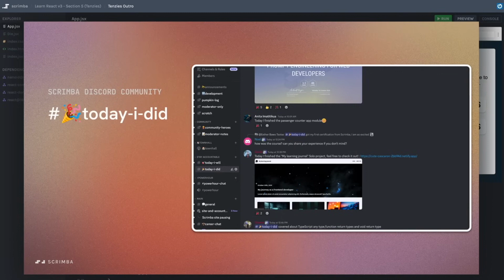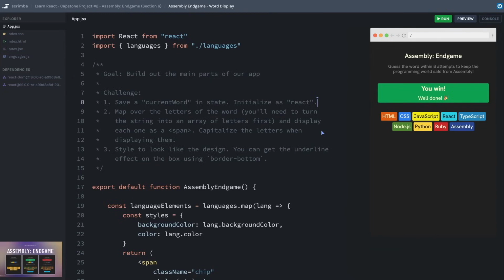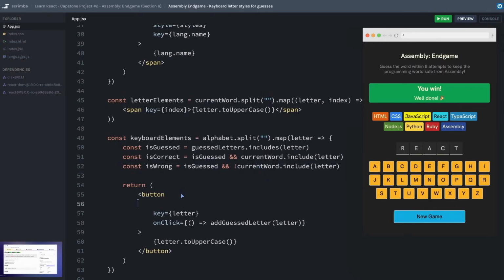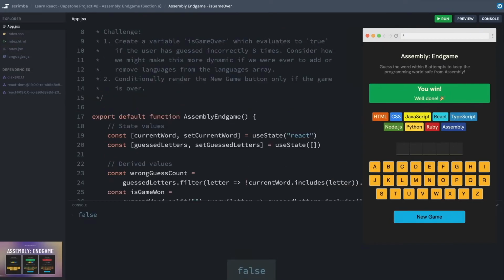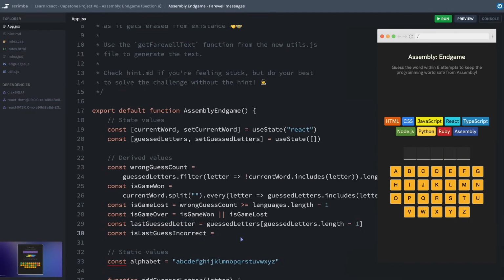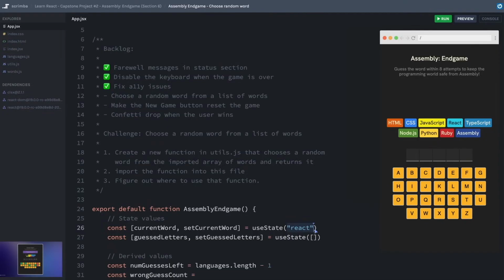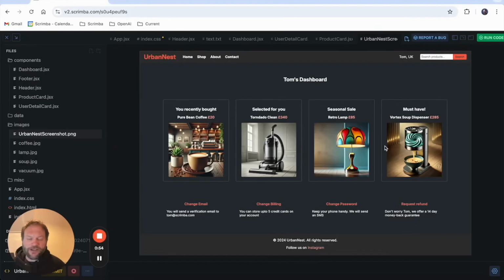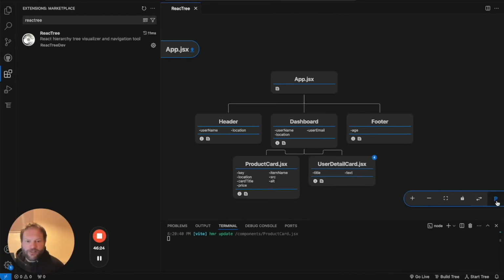Assembly Endgame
Section 6
0:00:00 Assembly Endgame Intro
0:02:03 Project Planning
0:07:26 Header Section
0:11:16 Status Section
0:14:56 Language List
0:20:37 Word Display
0:26:11 Keyword
0:30:20 Save the Guessed Letters
0:37:38 Keyboard Letter Styles for Guesses
0:47:00 Only Display Correctly Guessed Letters in Word
0:49:50 Wrong Guess Count
0:54:56 Lost Languages
0:59:53 IsGameOver
1:06:11 Display Won/Lost Status
1:14:16 Quick CSS Alignment Fix
1:17:18 Conditional Rendering With a Helper Function
1:20:15 Backlog Inventory
1:22:03 Farewell Messages
1:32:47 Disable Keyboard When the Game Is Over
1:34:24 Make the Game More A11y Friendly P1
1:42:11 Make the Game More A11y Friendly P2
1:46:04 Choose Random Word
1:49:38 New Game Button Resets the Game
1:51:52 Display Missed Letters When Lost
1:55:34 Assembly Endgame
1:58:12 Assembly Endgame Outro
1:59:39 Course Outro